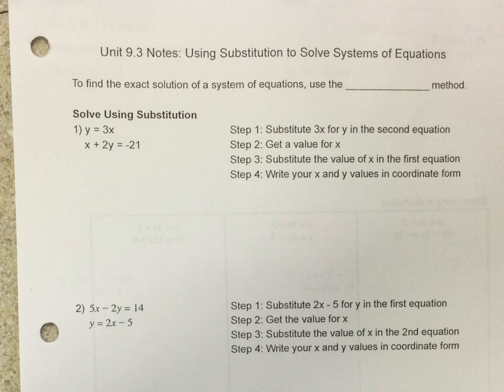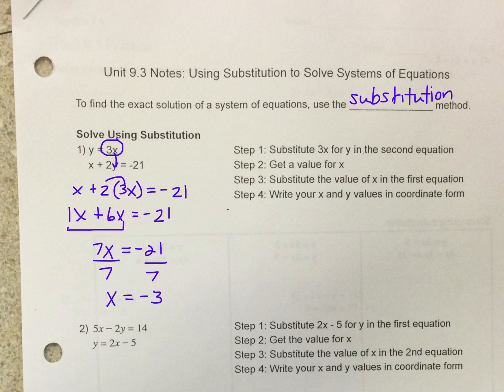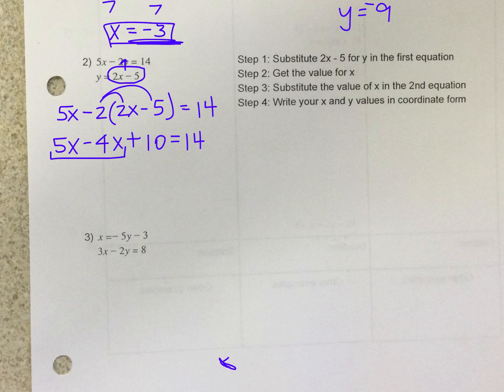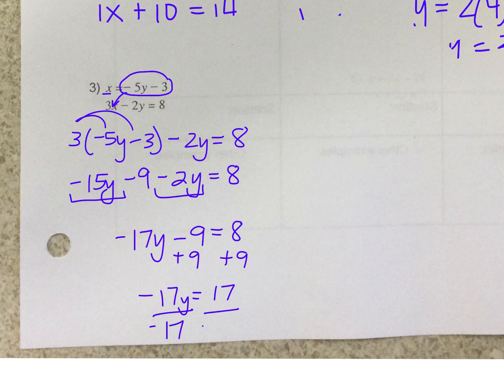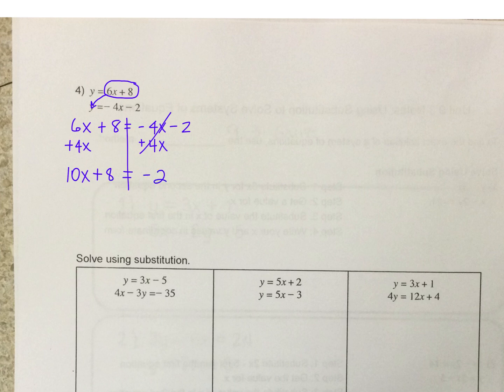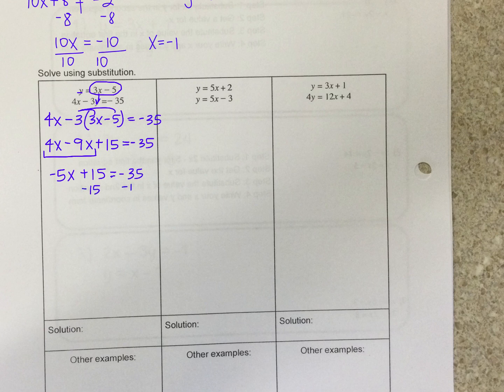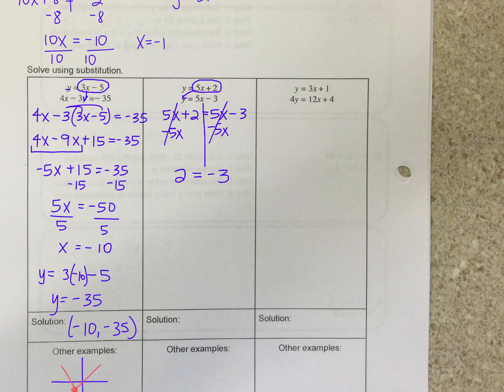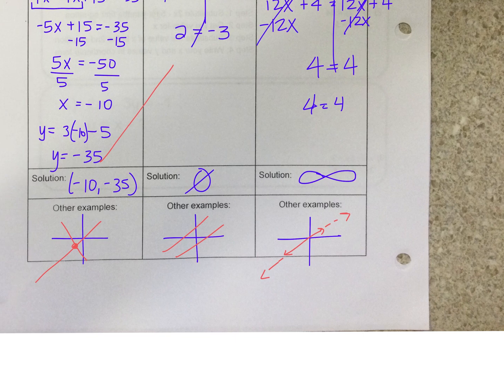9.3 Notes and Practice - Algebra 1A.mp4